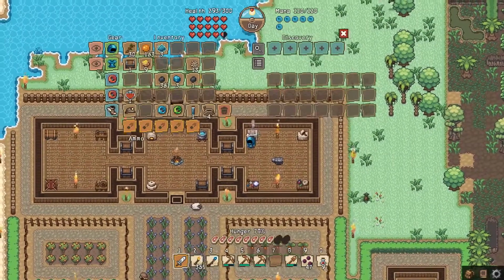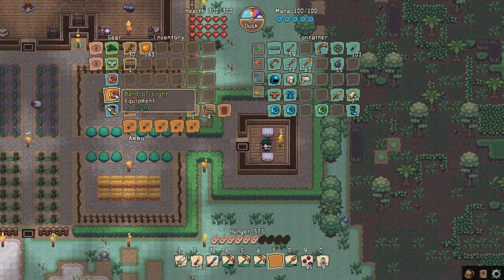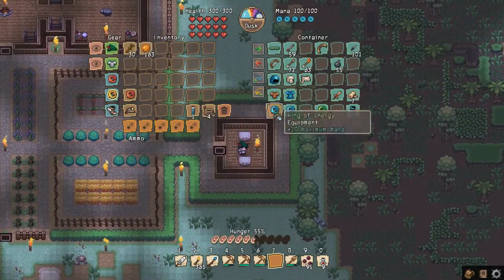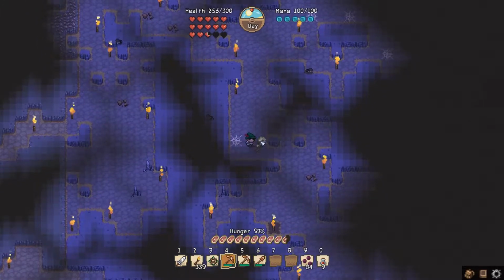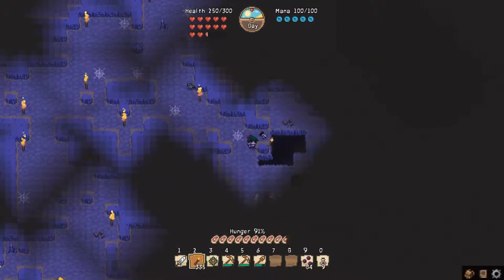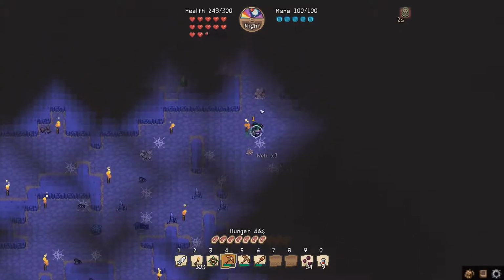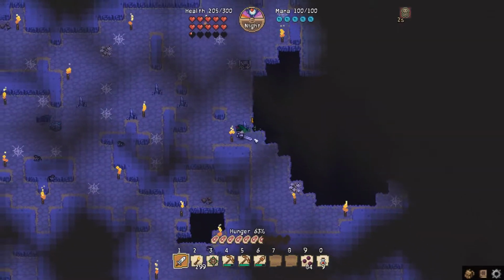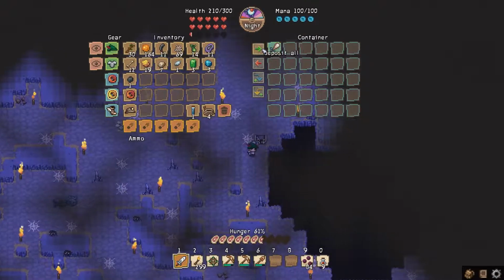Forsaken Isle Alpha - I Found A Webthrower! SPIDERMAN!! - Let's Play Survival Gameplay Part 16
Forsaken Isle is a wilderness survival game focused around crafting with RPG elements. You play as a pirate, marooned on a desert isle and must gather resources, craft items and survive the Forsaken Isle, of which its inhabitants are not all so friendly.

Even though this is in a very early alpha build there are currently over 200 items to craft within a nice pixelated procedurally generated world. There are enemies however, although not extremely hard to deal with at the moment they do come as a bit of an annoyance when you're lost in the crafting tab!

In this episode we go back down into the caverns to search deeper into the spiders lair and we come across... A WEBTHROWER!! So it is worth picking up all the webs after all as that is it's ammo, and it hit like a truck! Definitely one I'll keep for the harder enemies further below...

--- Gameplay Features ---

Randomly generated island to discover and explore
A deep and complex crafting system
200+ items to discover and craft

--- Planned Features ---

Animal Livestock
Magic
Enchanting
Native Tribes
Boats
Extra levels and map generation, e.g. Water/diving, Underworld, Dungeons, Deeper Caves
Pets
Character Customization
Hardcore Gamemode
More Items!